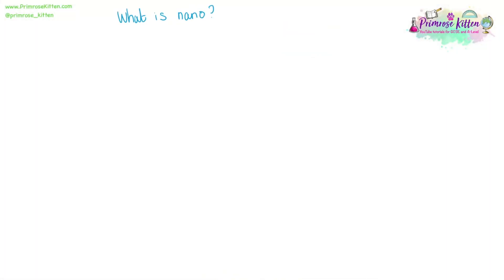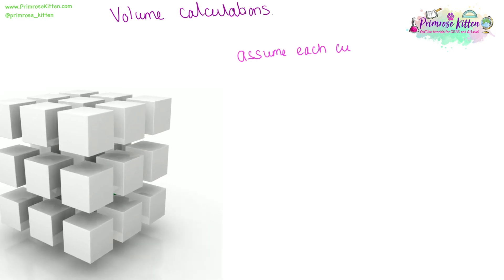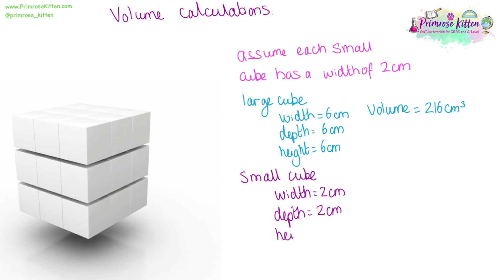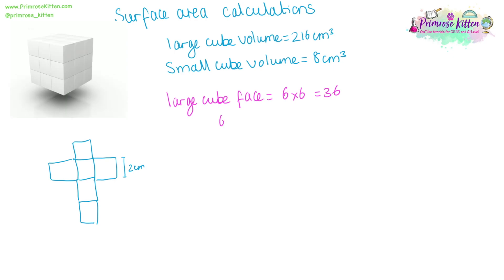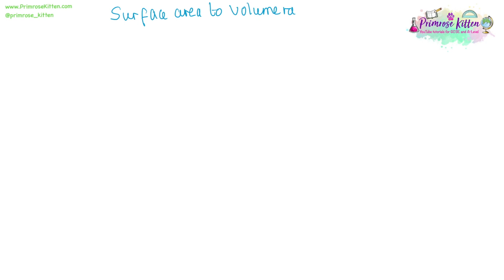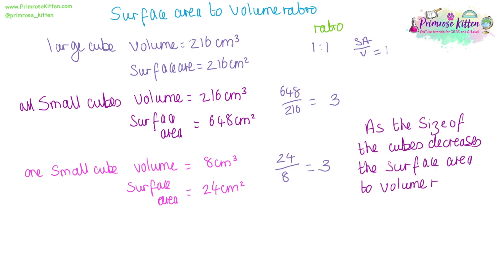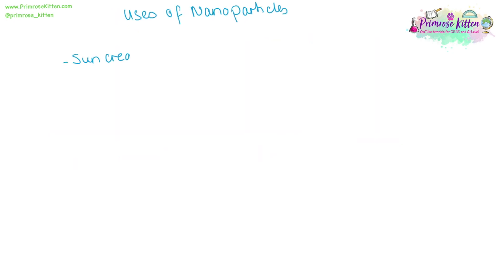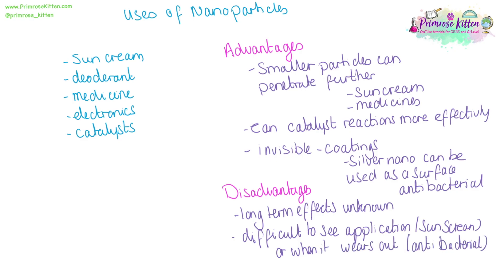Nanotechnology | Revision for Chemistry GCSE and IGCSE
00:00 Start
00:24 What is nano?
01:29 Volume Calculations
02:54 Surface area calculations
04:15 Surface area to volume ratio
05:40 Properties of Nanoparticles
06:10 Use of Nanoparticles